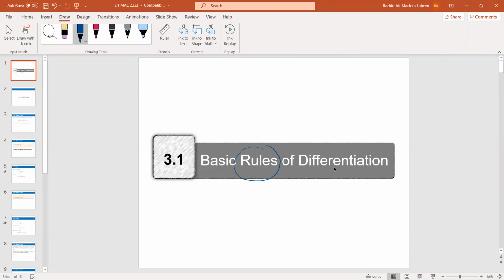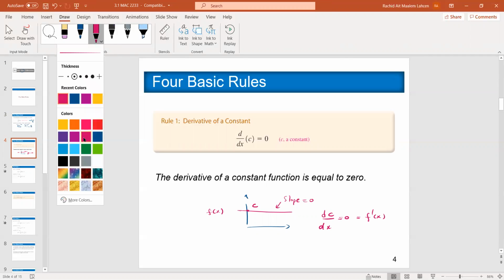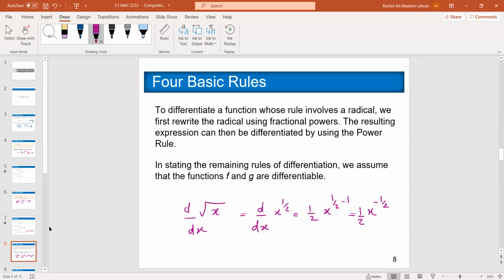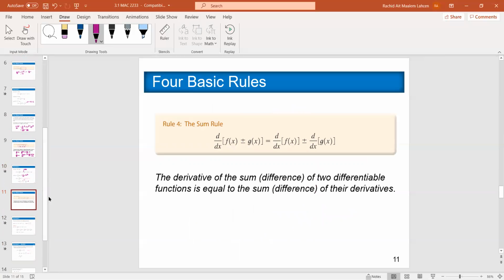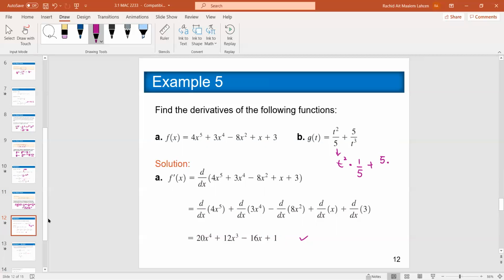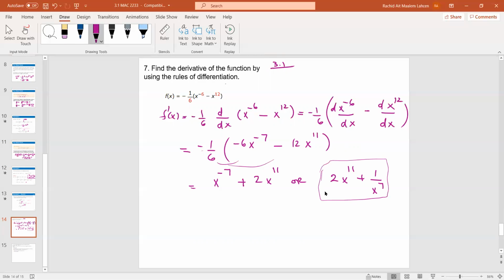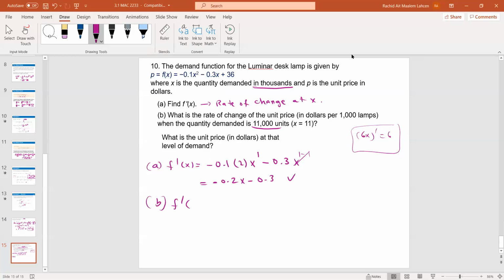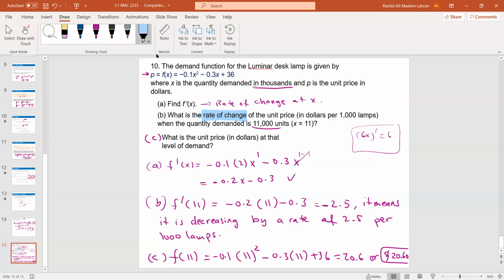3.1 MAC 2233